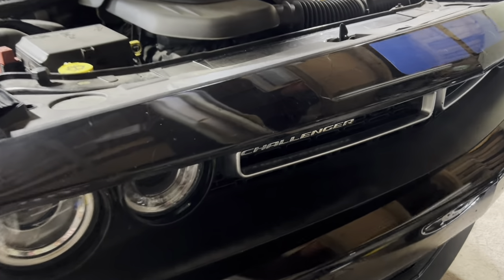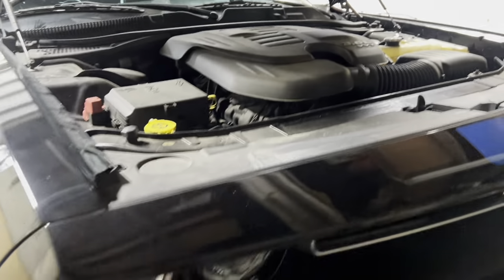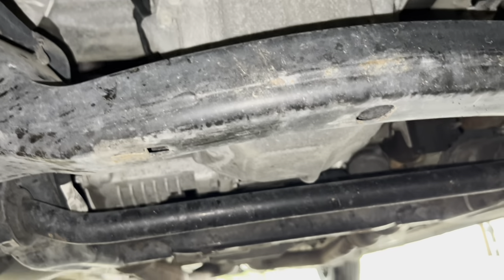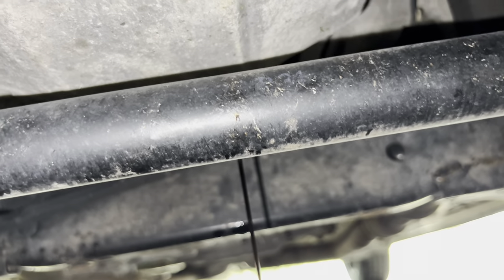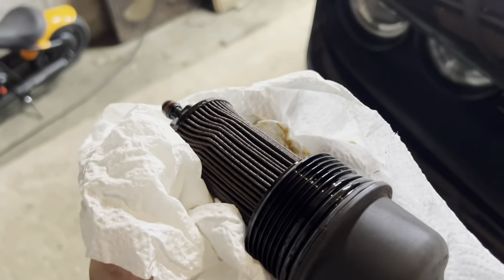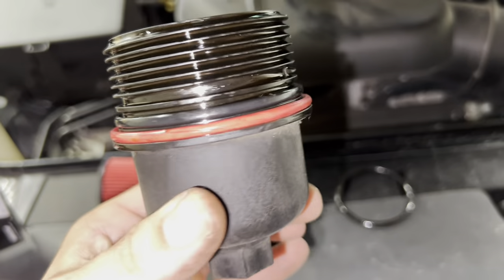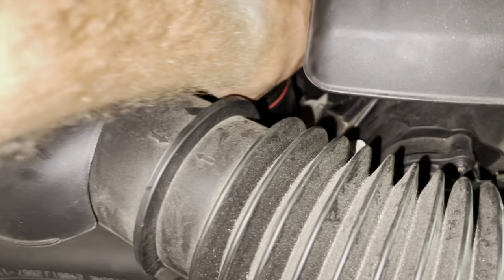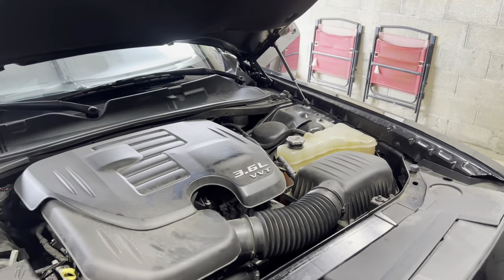2018 Dodge Challenger GT AWD | OIL CHANGE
In today’s upload we are changing the oil in the dodge challenger…….enjoy